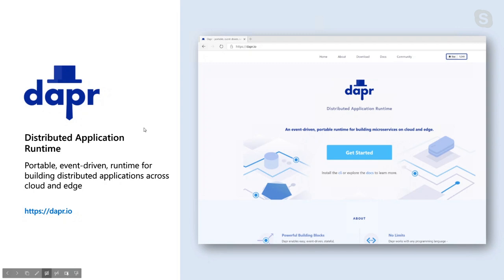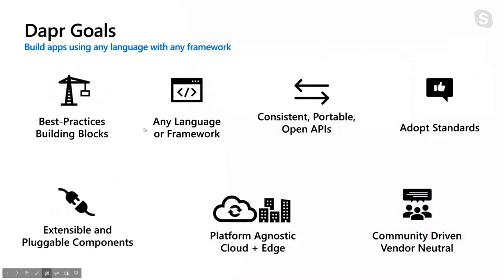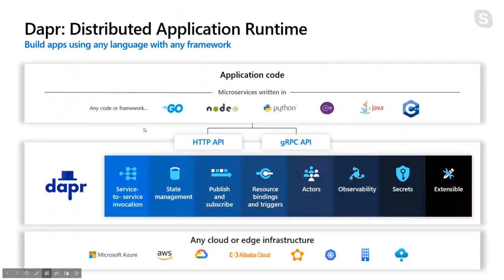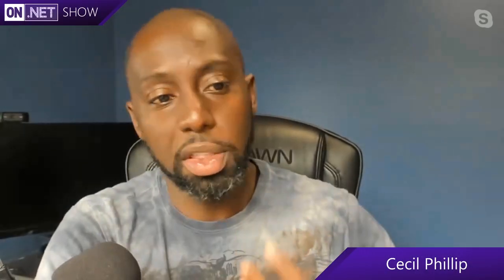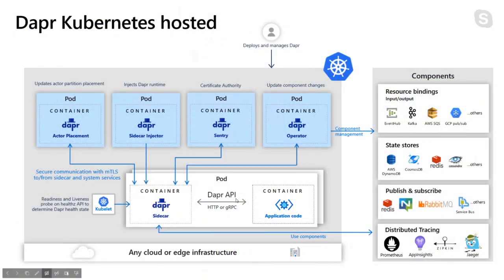.NET Microservices with DAPR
Dapr is a portable, event-driven runtime that makes it easy for developers to build resilient microservice applications that run on the cloud and edge.

In this episode, Aman Bhardwaj joins Cecil to talk about the what DAPR types of problems Dapr is trying to solve for developers building microservices. We also get some demos of how to use the .NET SDK for Dapr.

[00:55] - What is Dapr?
[06:35] - How big is Dapr?
[09:00] - The .NET SDK for Dapr
[10:50] - Darp's Actor runtime
[17:12] - Demo of Dapr Actors
[23:20] - Dapr's .NET Client with GRPC
[26:08] - ASP.NET Core Integration
[31:45] - Dapr's Open Source community